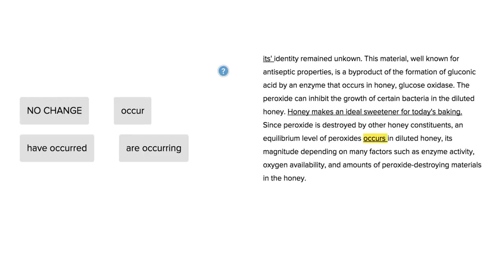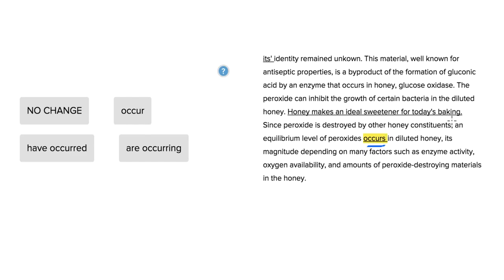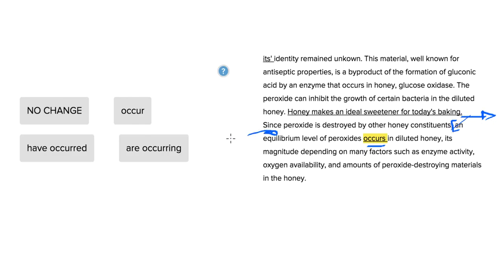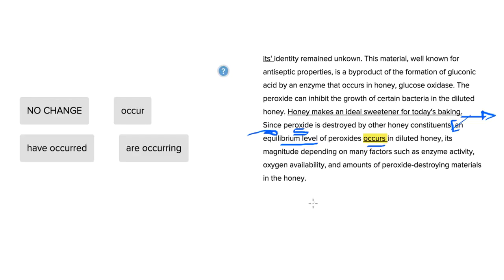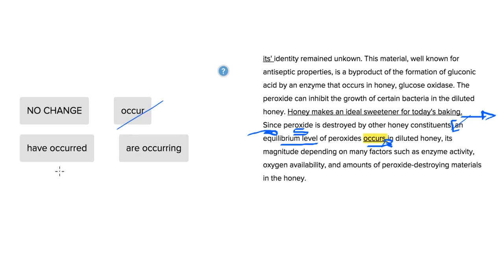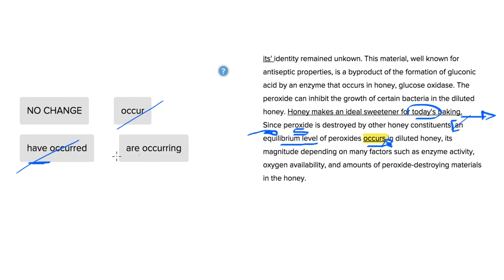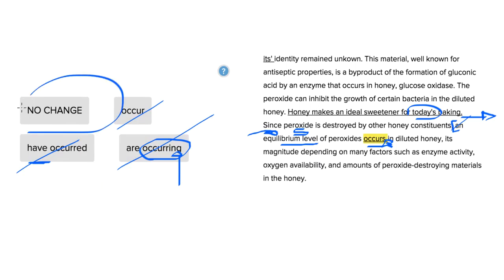ACT Writing Test Question 6793